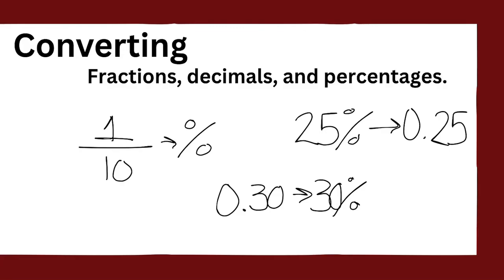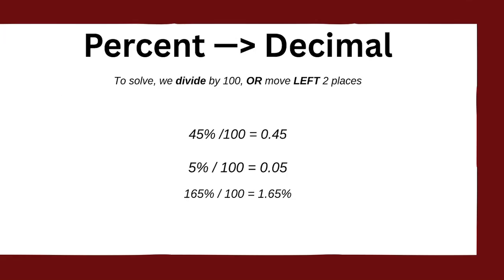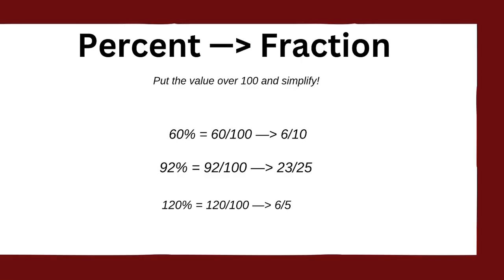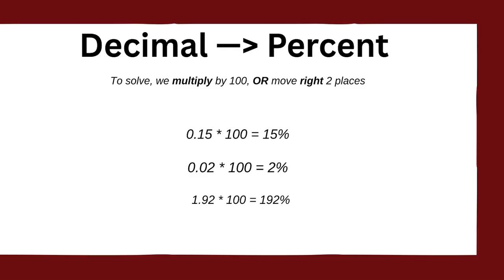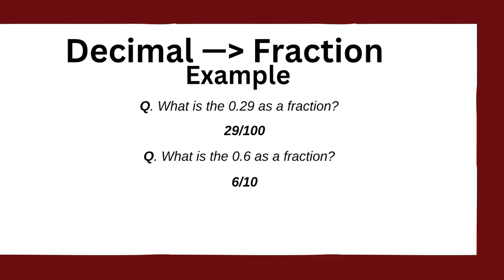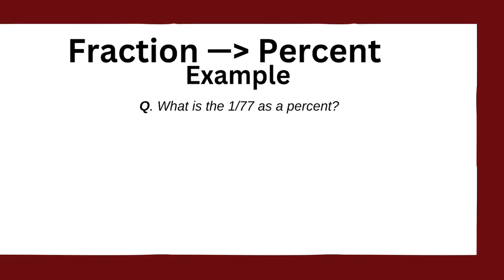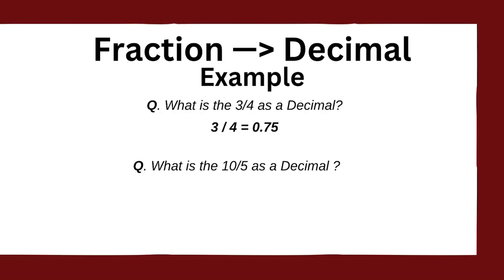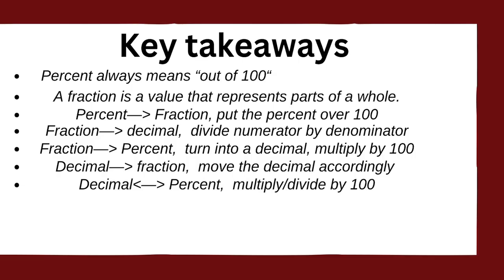Converting: Fractions, decimals, and percentages in the simplest way possible!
In today’s videos, we discuss How to convert: fractions, decimals, and percentages. Formulas included!

 -What is a percent?
- What is a fraction?
- What is a decimal?
- Common ways to write
-Key takeaways

Subjects:
Pre-Algebra
Algebra 1